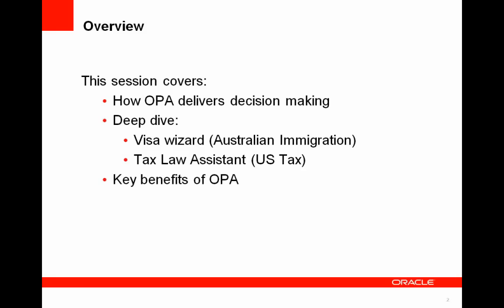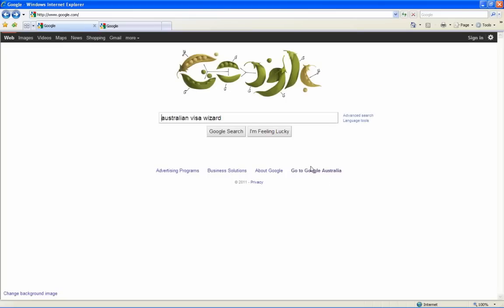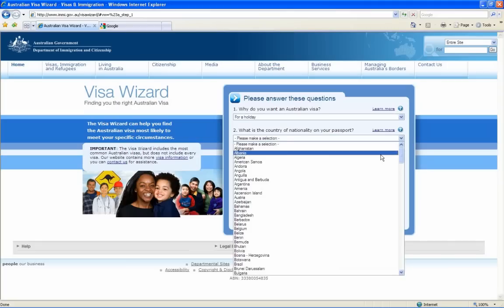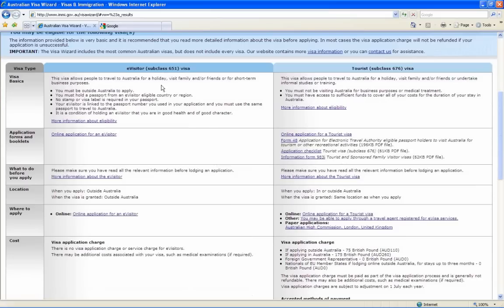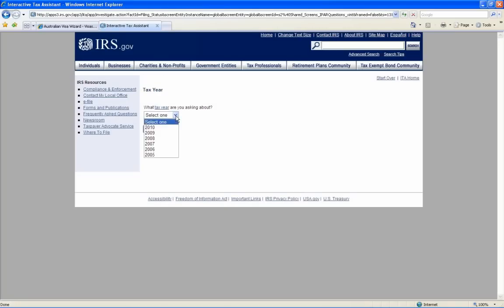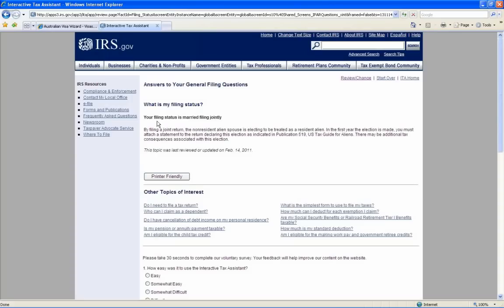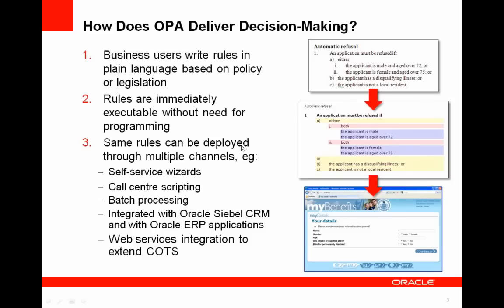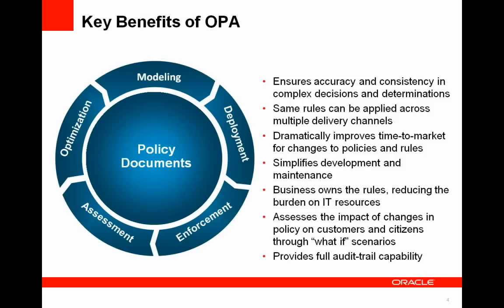How Customers Are Using Oracle Policy Automation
This video shows the Australian Visa Wizard and IRS Tax Law Assistant implementations of OPA